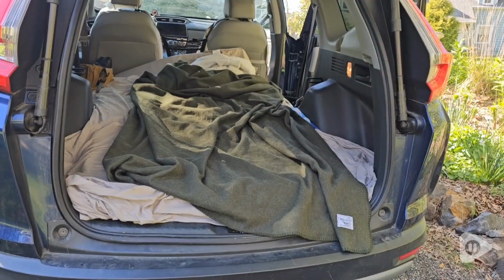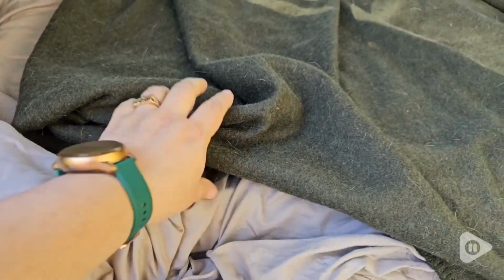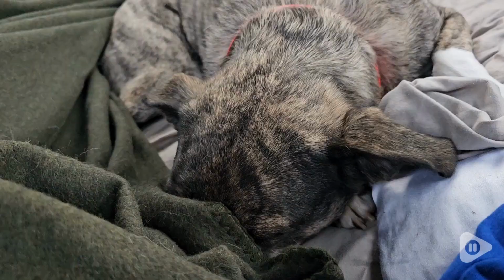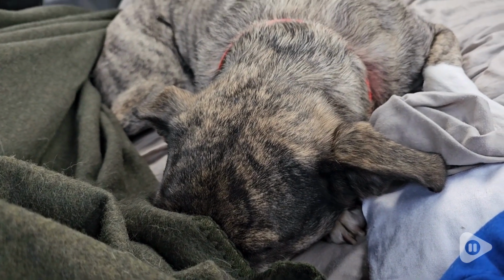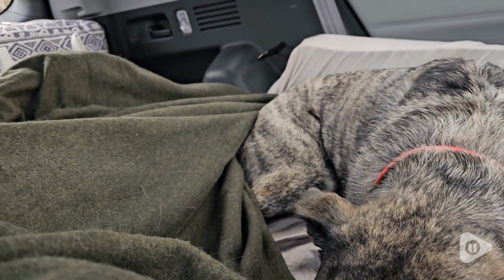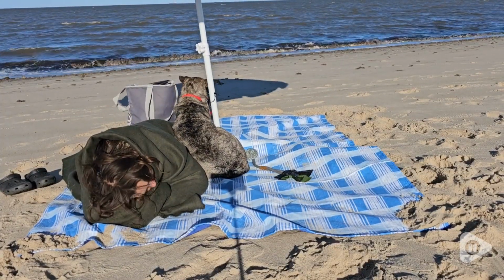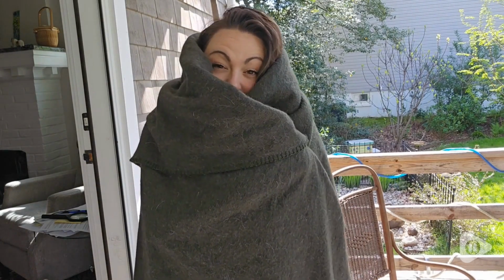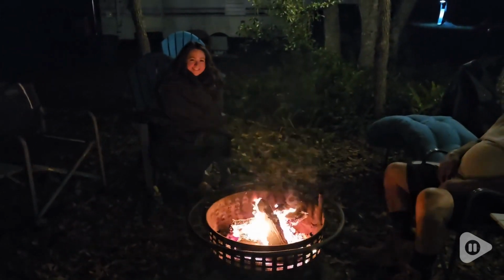Woolly Mammoth Merino Wool Blankets | Our Point Of View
Woolly Mammoth Merino Wool Blankets

EXCEPTIONALLY RESISTANT: Whether it's a frosty winter evening or a cool summer night- the huge size of the woolblanket ensures maximum coverage. Its thermal and breathable properties provide vital insulation while ensuring comfort during any rough weather conditions.
MERINO WOOL WARMTH: Our 66" x 90" wool blankets are made of 80 percent premium merino wool for enhanced durability and higher resistant to wear and tear. The edging of this blanket is double-stitched using polyester thread to withstand years of use.
SURVIVAL ESSENTIAL: Our camping blankets for sleeping are your go-to travel gear for an adventure outdoors, whether you're exploring a national park or camping, backpacking, or hunting. Its compact design fits any space, making it ideal for riders, military personnel, or festival-goers.
TIMELESS STYLE & DESIGN: Upgrade your bed or furniture with our extra warm and soft Merino Wool throw. With a variety of color and pattern choices, the covers are a great gift idea for Thanksgiving, Christmas, Mother's and Father's Day, etc.
EASY MAINTENANCE: Our blankets are low-maintenance, thanks to their self-cleaning wool fibers. Spot cleaning and a good shake go a long way. Machine washing may damage them due to the high-quality wool content, causing shrinkage and a loss of softness. Treat them with the love and care they deserve!